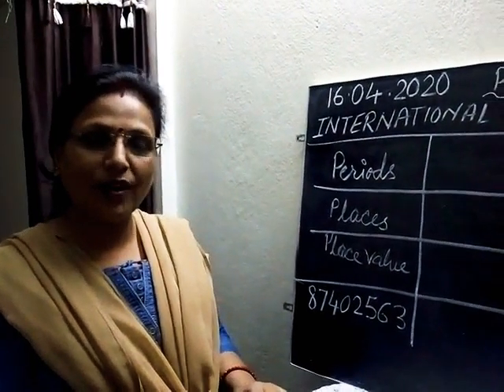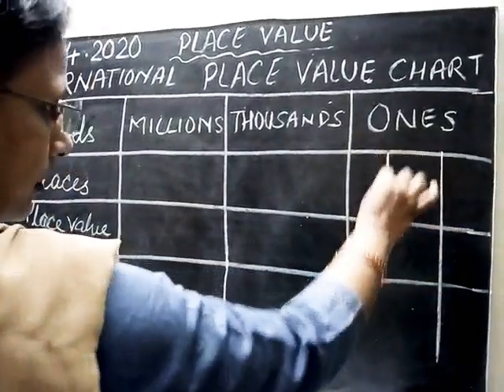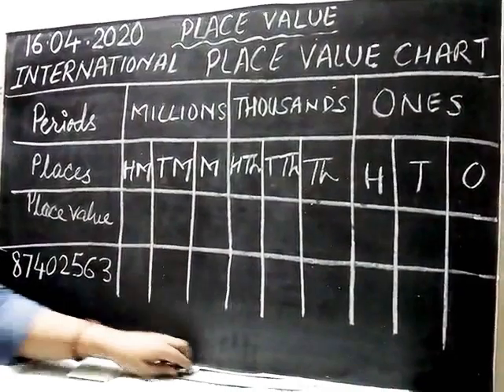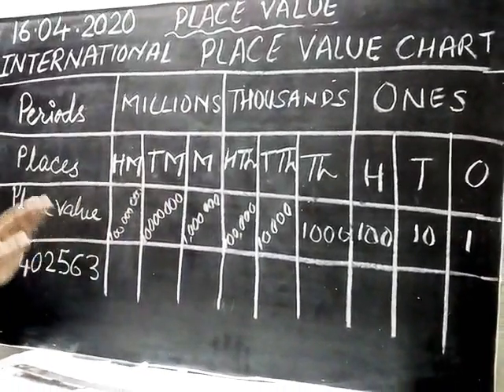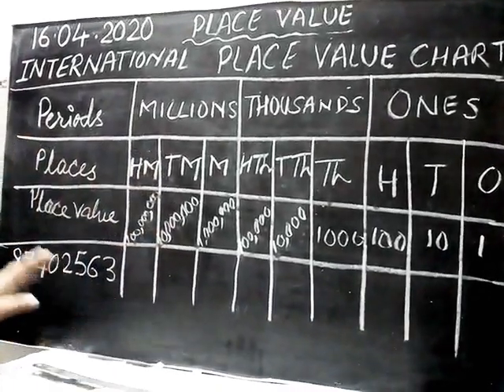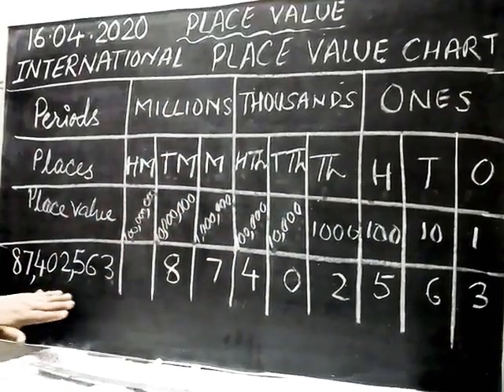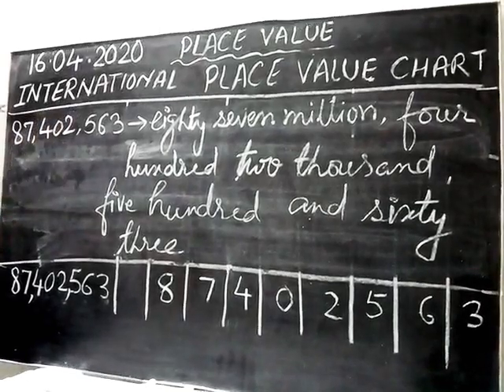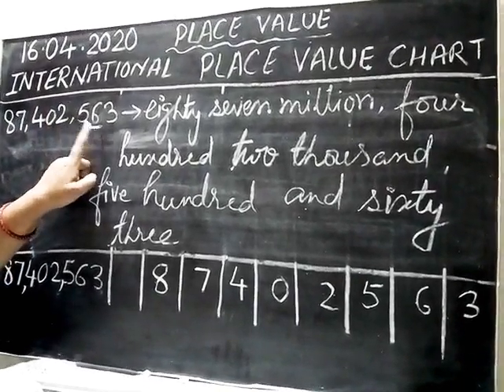16th April class5 Mathematics video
International Place Value System
The link for the worksheet is given below. Kindly download it and practice.